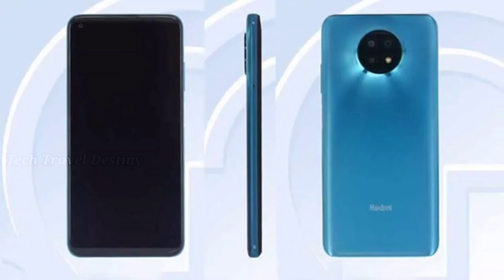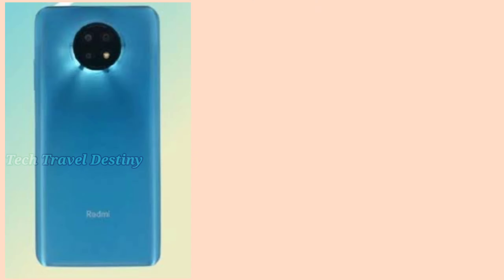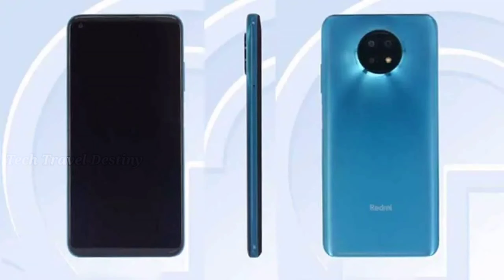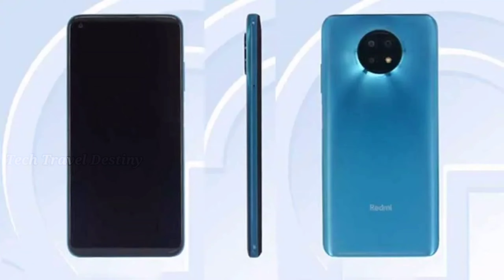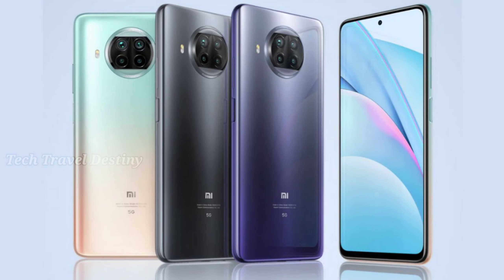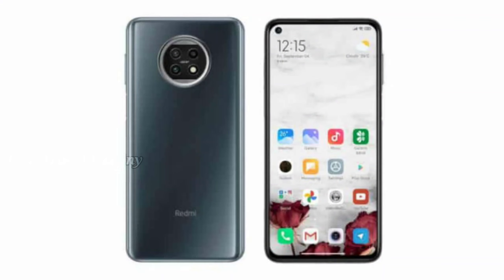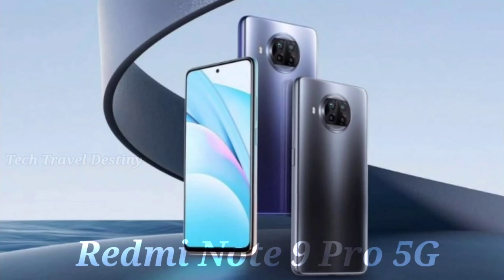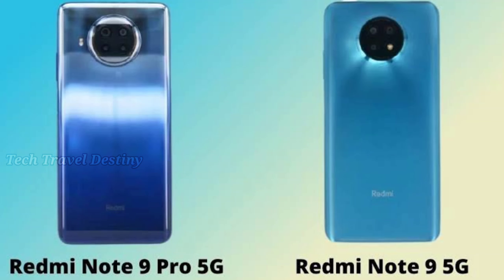5G Smartphone Under 11K😱 108MP Camara Phone Redmi announced New Smartphones on note 9 Series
5G Smartphone Under 11K😱 108MP Camara Phone Redmi announced New Smartphones on note 9 Series